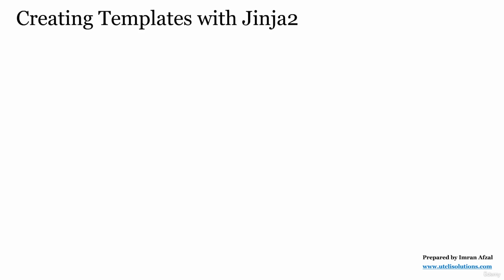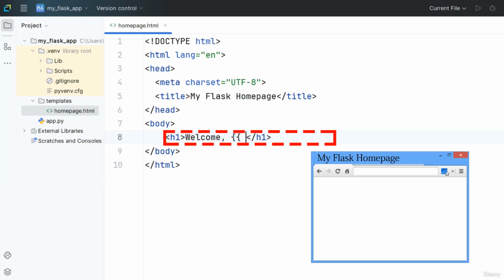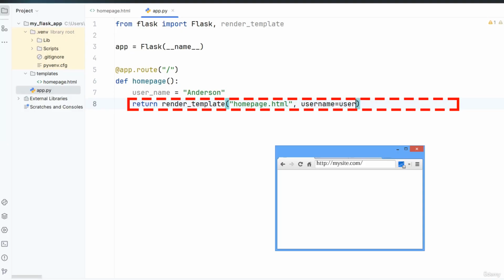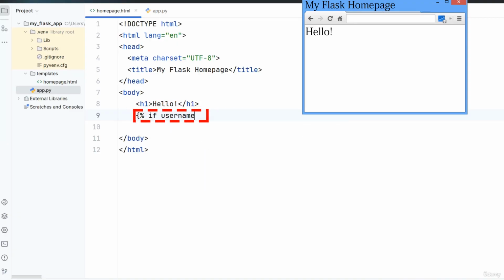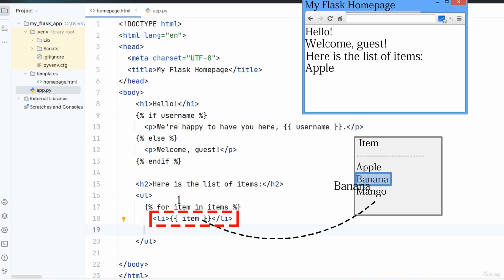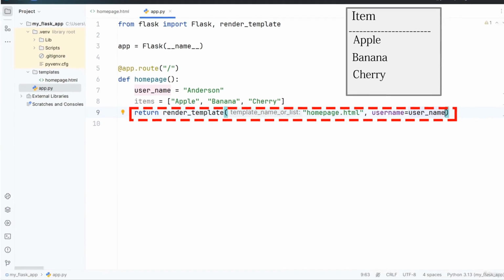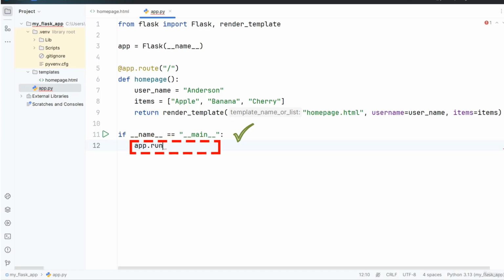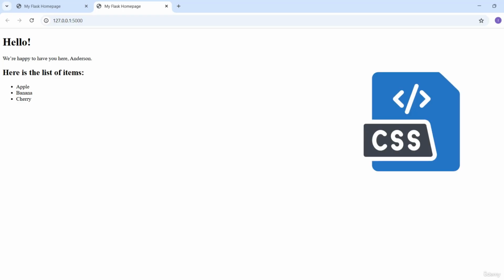6 Creating Templates with Jinja2